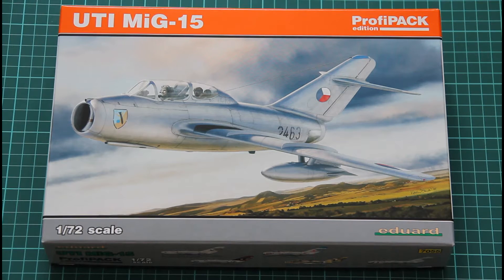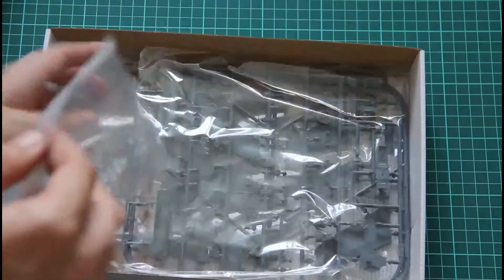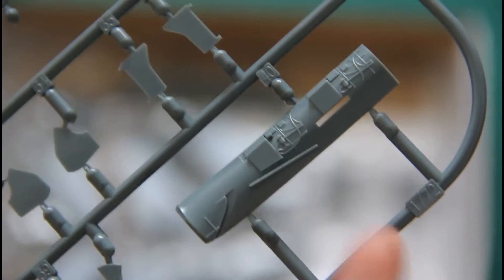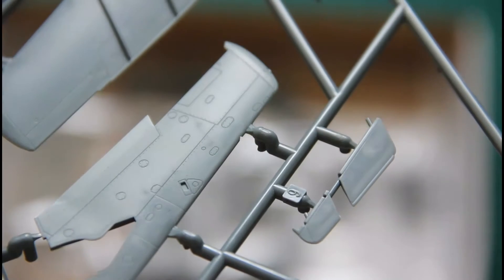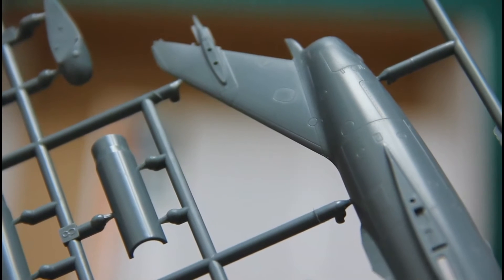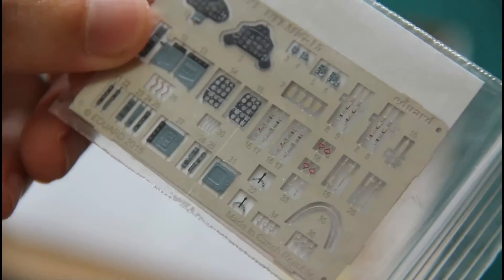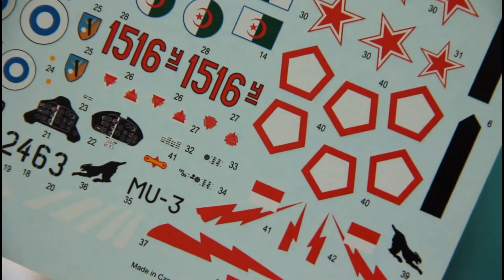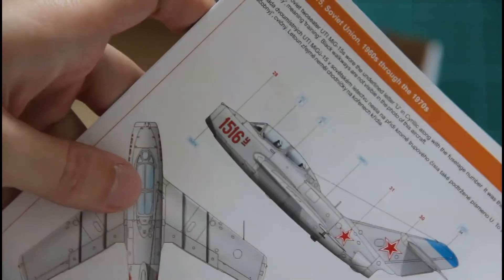Eduard 1/72 MiG-15UTI (7055)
Review with MiG-15UTI Profipack from Eduard.